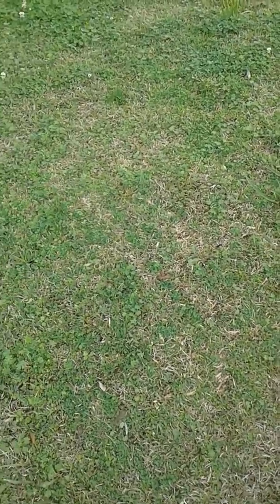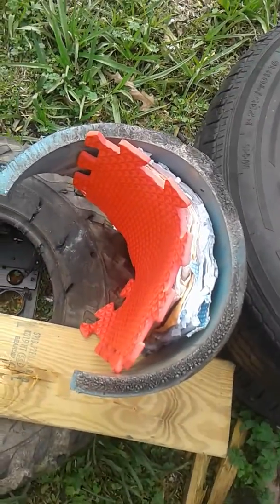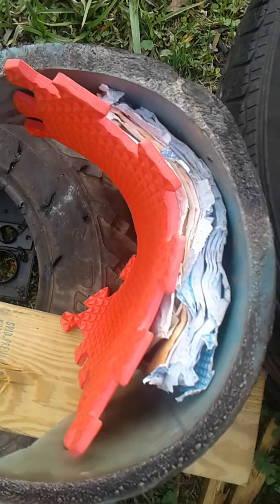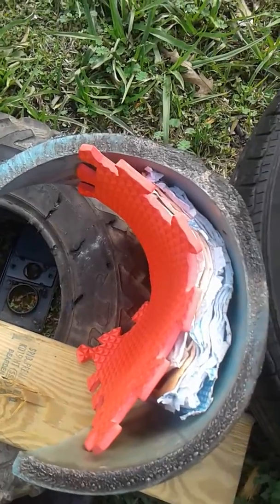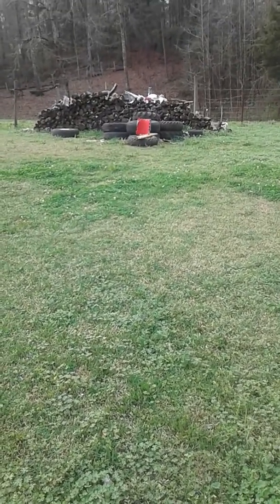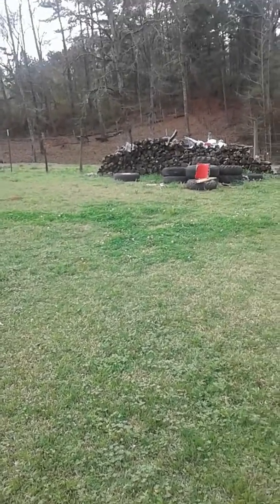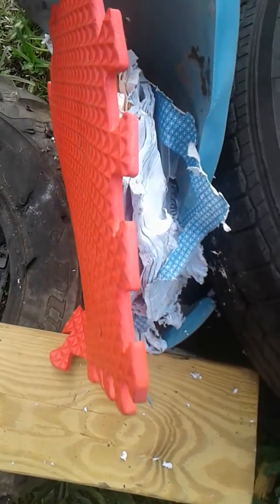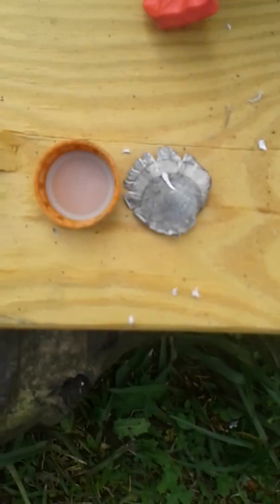1858 Remington New Amy Vs. Pipey Bear!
I know giving this disclaimer is sad but there are folk eating freaking Tide Pods .

Replicating bear defense in the 19th century with my 1858 Remington ball and cap revolver.

The revolver is loaded with 25 grains of Graf's 2F black powder and a .457 round ball.

Shooting distance is 10 yards.

Pipey Bear is made of a foam mat for skin,wet magazines for muscle,and a thick hard water pipe for bone. It is around three inches thick of material.

Personally I would prefer a 45 Colt for bear defense in a revolver...but I was surprised by the results and would use a ball n cap revolver of strength such as the Remington,Walker or Ruger Old Army if loaded for defense before I would use smaller modern calibers or a large stick.

Lastly I apologize if I seemed absent minded I was in deep thought about a different topic than shooting Pipey Bear.